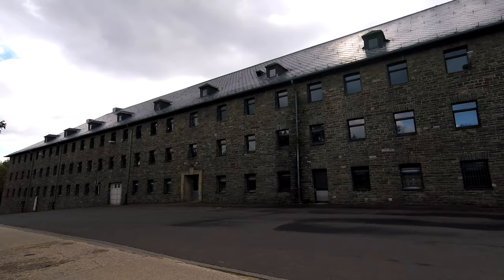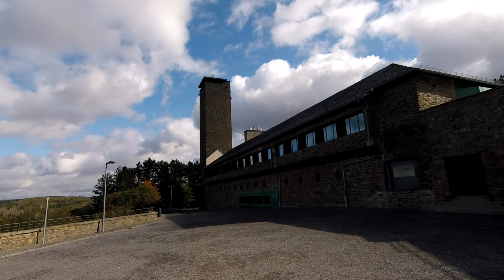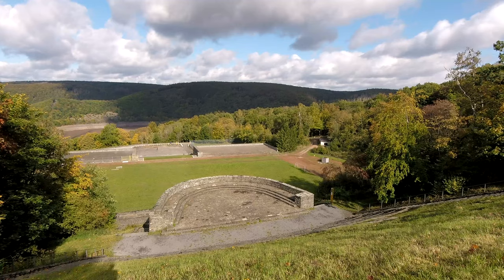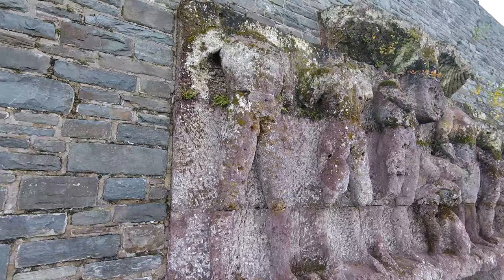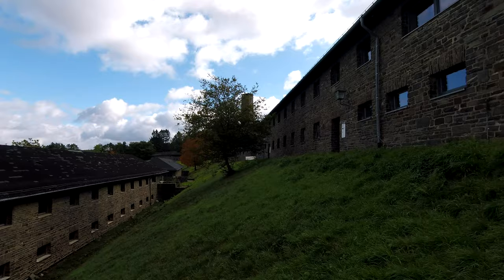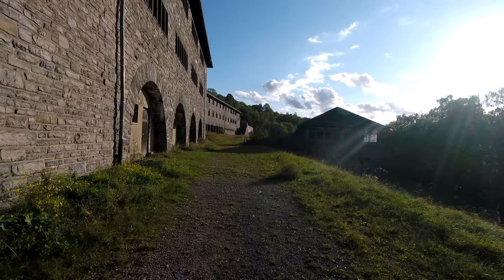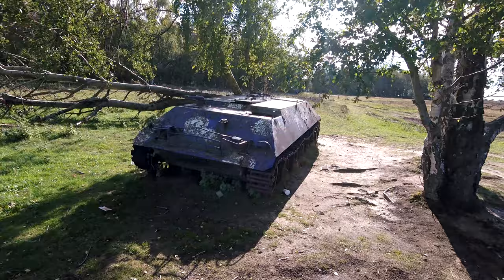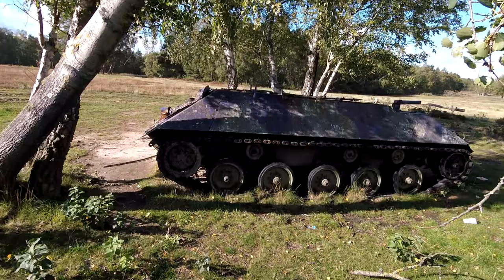HITLER'S CASTLE: Nazi Ordensburg Vogelsang, Germany | Explored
The NS Ordensburg Vogelsang is one of the largest remnants of the Nazi era left in Germany. It was once used to “educate” young men to become future leaders of the Nazi party. After WWII, it became part of a military training area and since a few years now, it is open to public.
Follow me as I explore this important witness of our history.